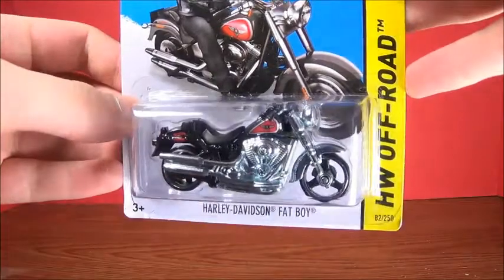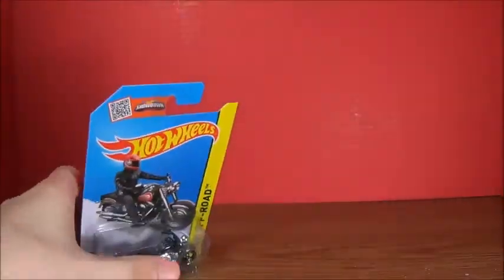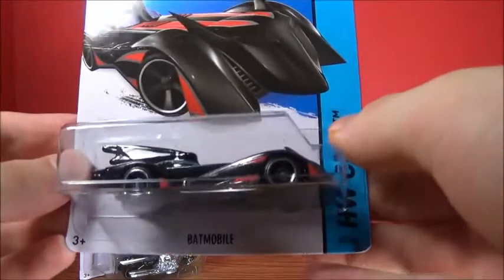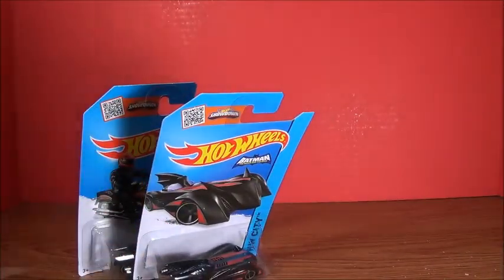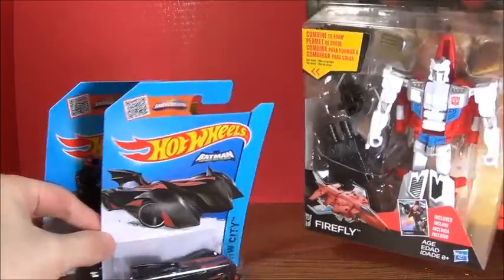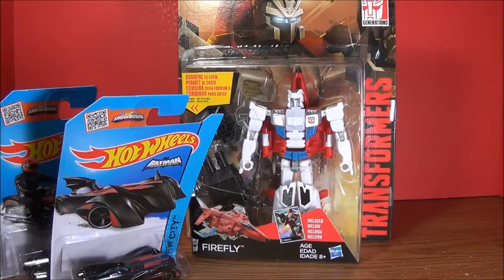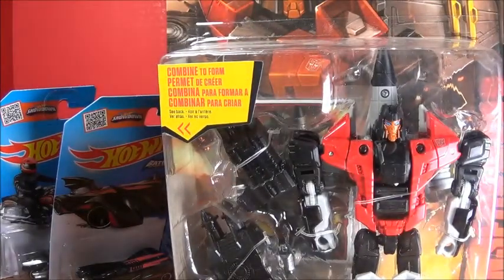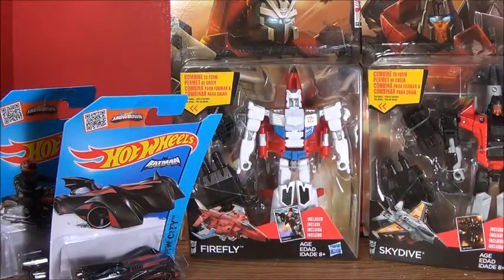Toy Haul 7.29.15 (Hot Wheels, Transformers)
Toy Haul.